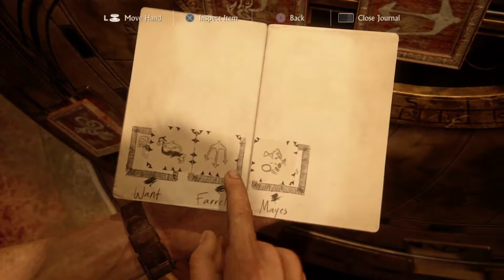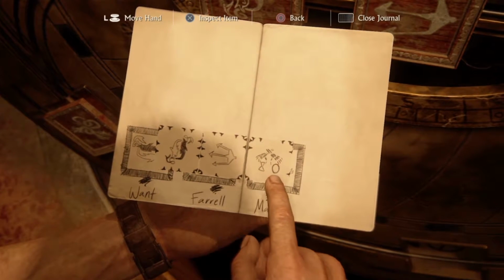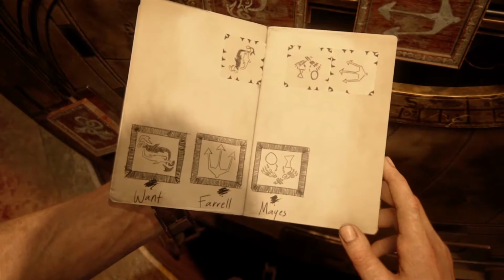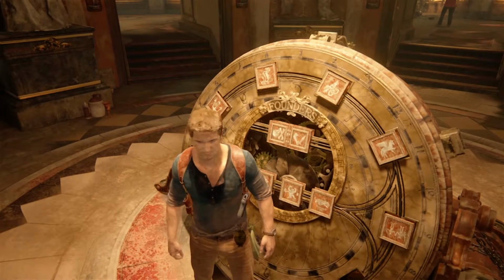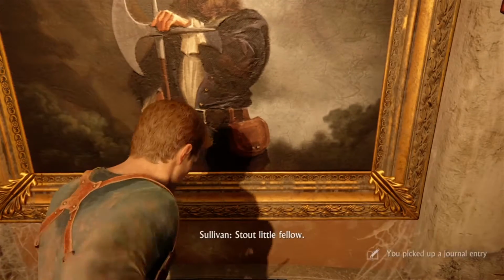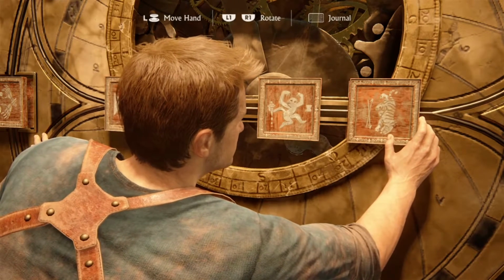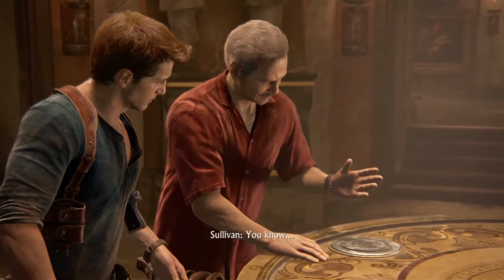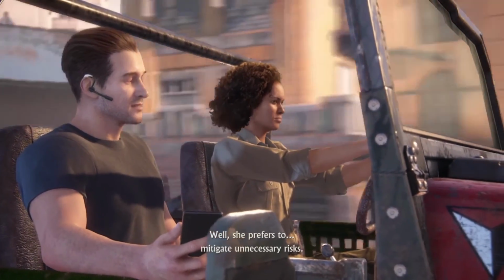Uncharted 4 : A Thiefs End - Gameplay - (Ps4) - Part 18 - Founders Puzzle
FOUNDERS PUZZLE
Uncharted 4 : A Thiefs End Ps4
Gameplay Part 18
With Commentary
Ps4 Gameplay
1080p 30 FPS

Three years after the events of Uncharted 3: Drake's Deception, Nathan "Nate" Drake, now retired as a fortune hunter, has settled into a normal life with his wife Elena Fisher. His world is then turned upside down when his older brother Sam, long believed to be dead, suddenly reappears seeking Drake's help. Along with Victor "Sully" Sullivan, they embark on a race against time, across the globe, from the snow-capped peaks of Scotland to the island nation of Madagascar, in pursuit of a conspiracy behind Libertalia, a long lost pirate colony, and its fabled pooled pirate treasure. Nate must also contend with rival treasure hunter Rafe Adler, who has partnered with mercenary Nadine Ross and her PMC, Shoreline, to help him locate Libertalia. Naughty Dog outlined the game's plot as "his greatest adventure yet and will test his physical limits, his resolve, and ultimately, what he's willing to sacrifice to save the ones he loves"